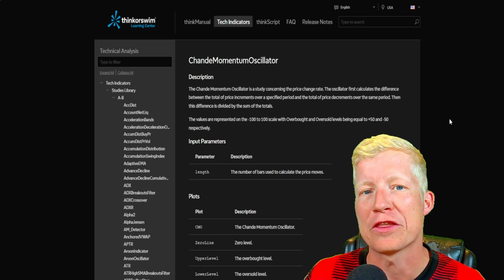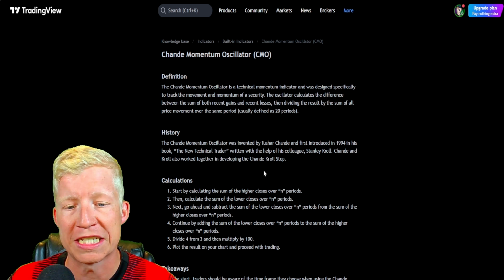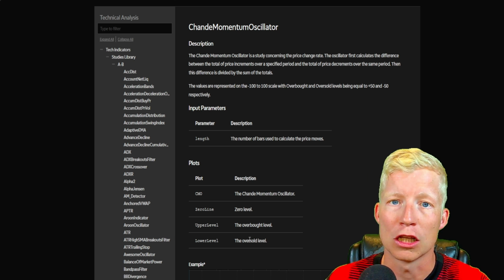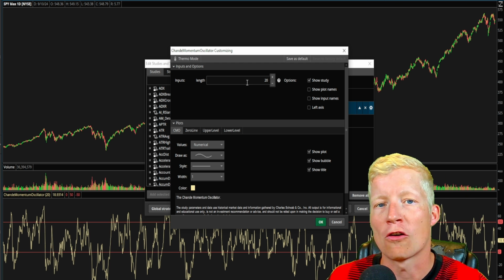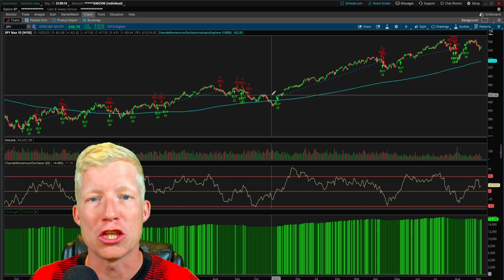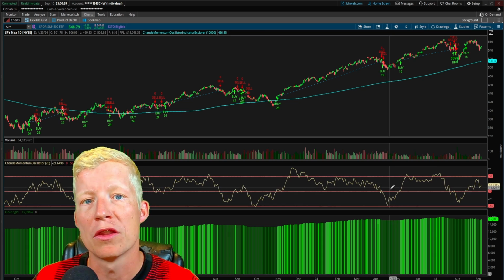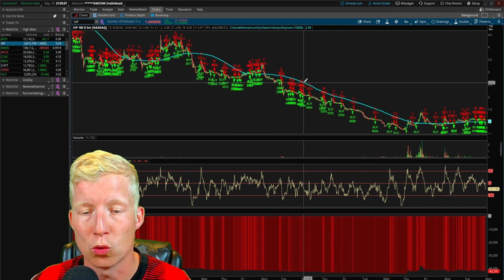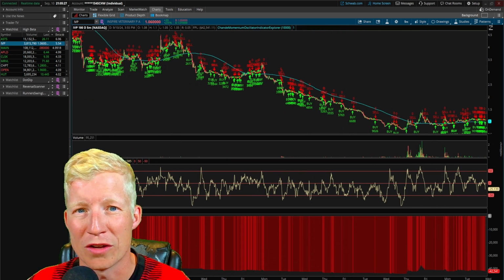Best Trading Indicator You've Never Heard of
You've never seen this momentum oscillator trading indicator

This momentum indicator is perfect for beginner traders. It is very easy to understand and provides high win rate, high risk-reward ratio trades. The study is easy to understand. The indicator helps identify trend of stocks by comparing current move to average move over past bars. If the value of the oscillator is above 0, the stock is in up trend, if the value of the oscillator is below 0 the stock is in down trend.

In this video I build a simple trading strategy using this indicator and it ends up being profitable with a high risk to reward ratio. Hopefully you can make use of this indicator in your own trading plan to help become a better trader!